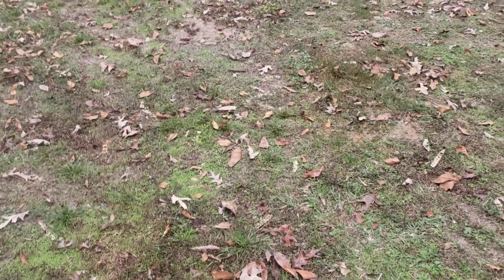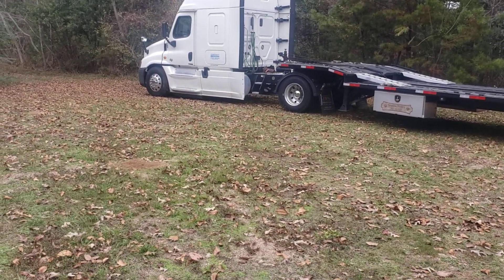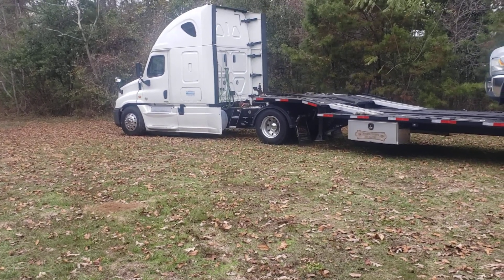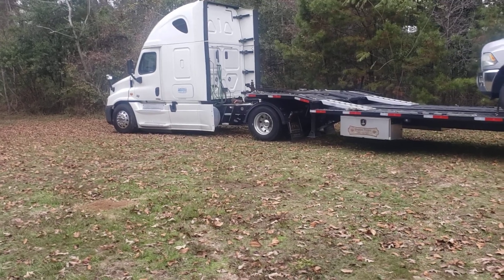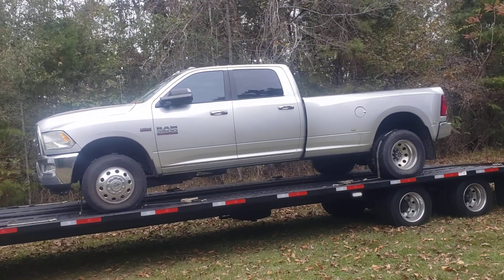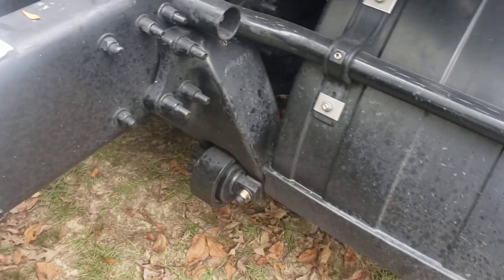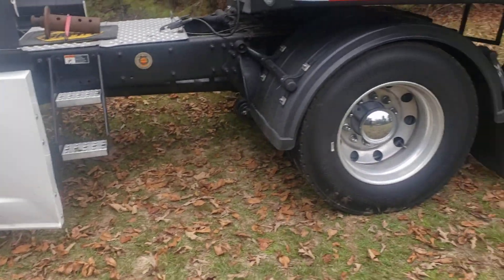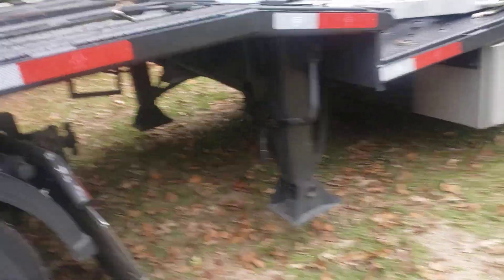Oil leak. RV Transport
So after all the work that was done. the front crank seal failed making a mess. As of this posting Freightliner is standing behind it